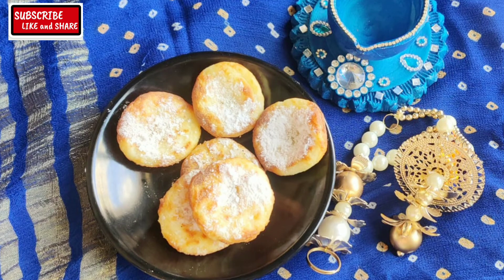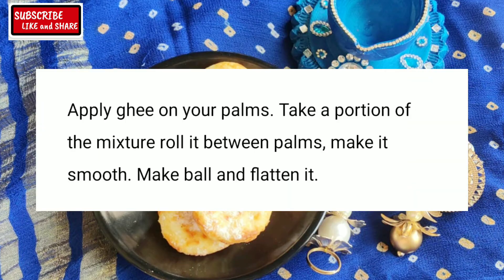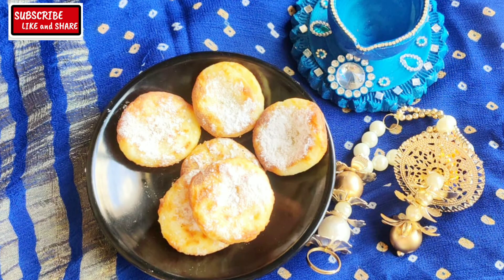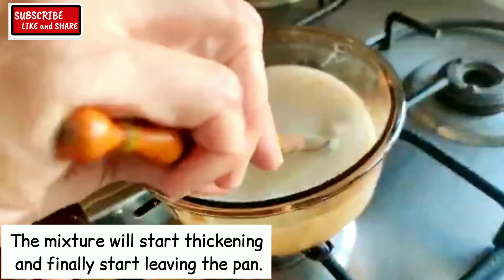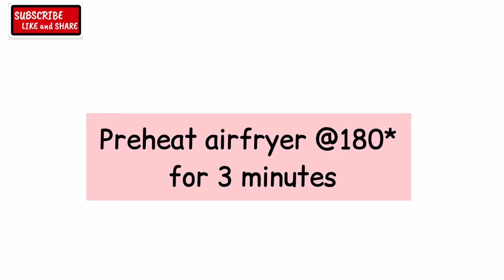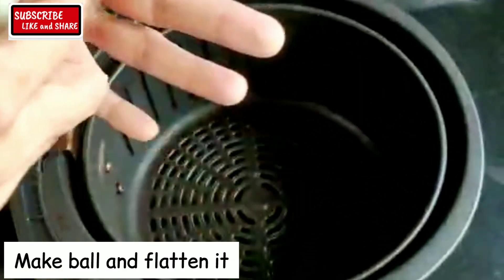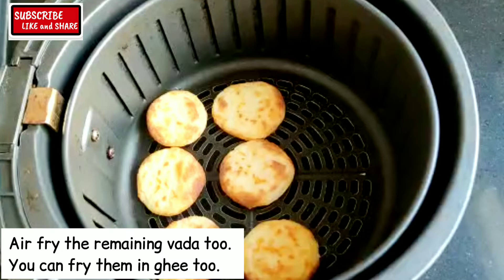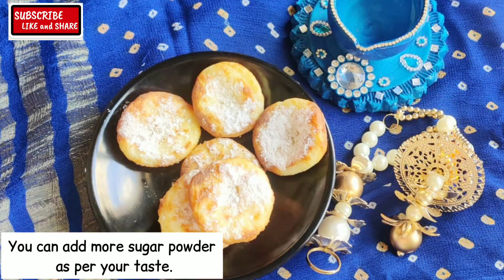DUDH (MILK) VADA IN AIRFRYER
Ingredients

Sugar powdered ¼ cup
Elaichi powder 2 teaspoons
Ghee melted for brushing
Text Recipe